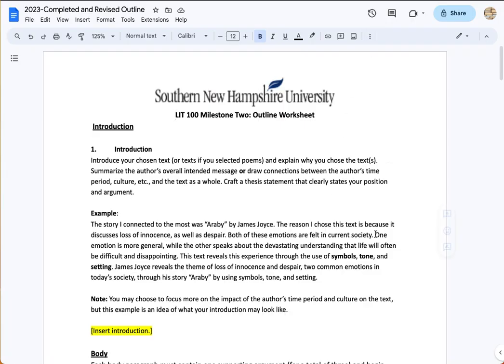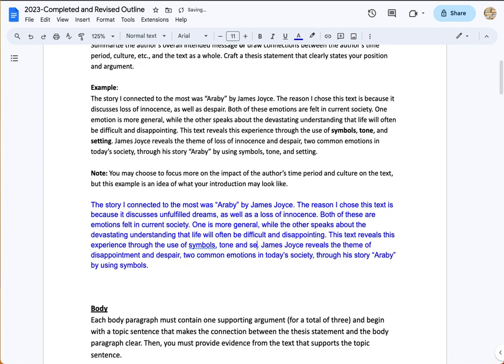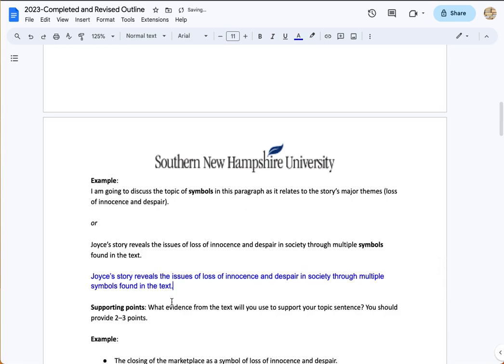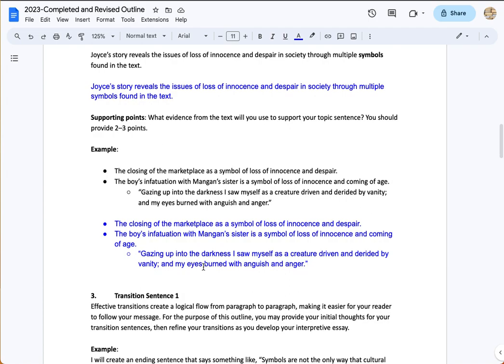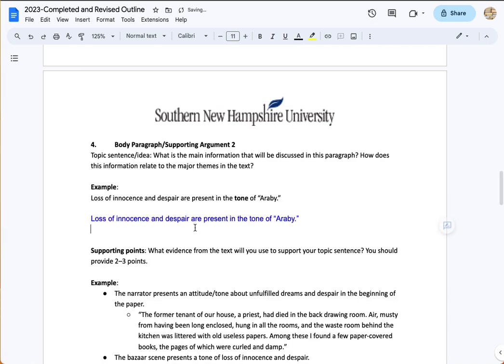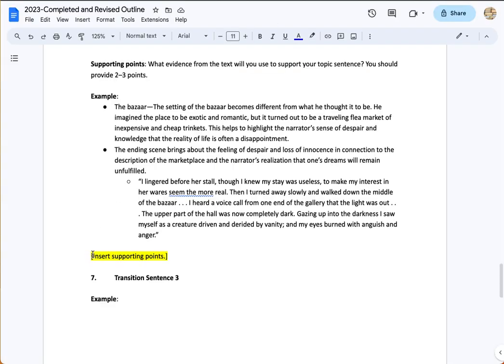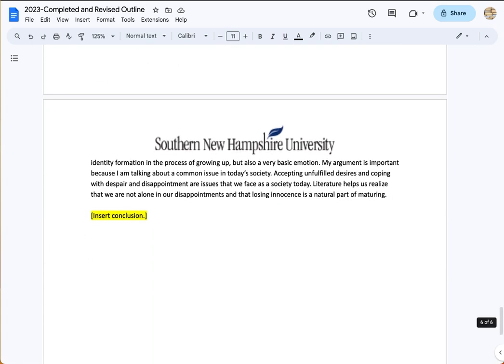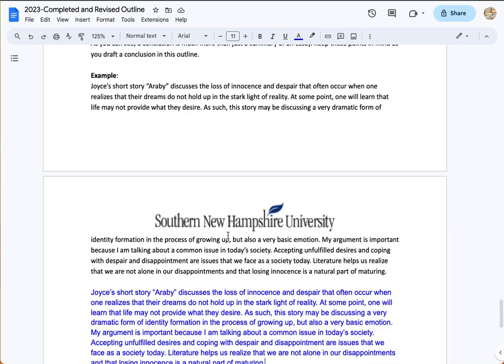Milestone Two: Filling in the Outline Worksheet